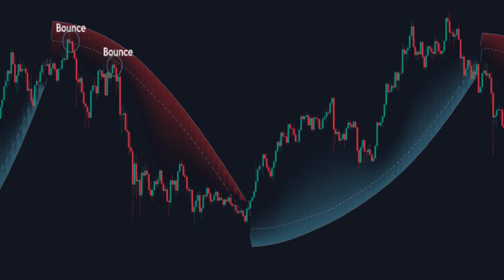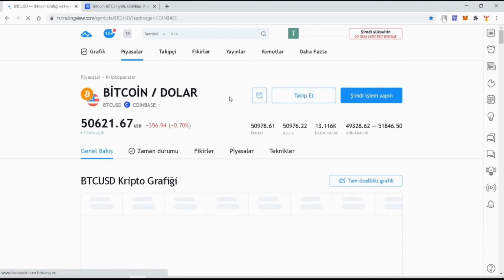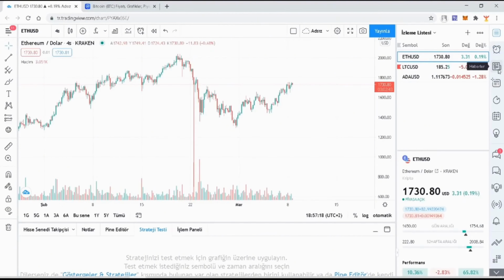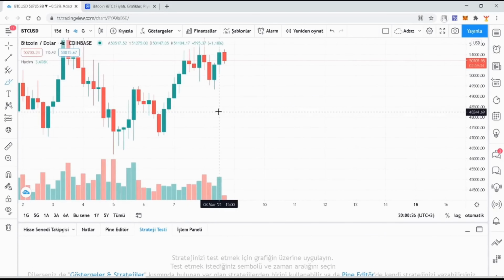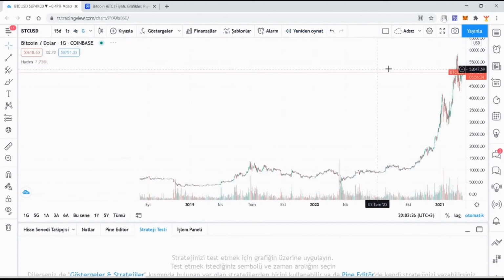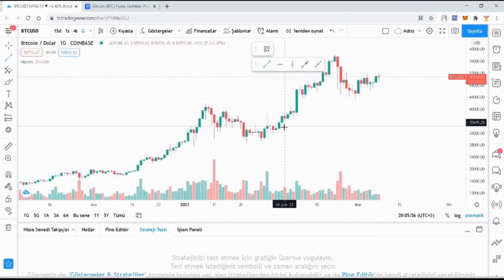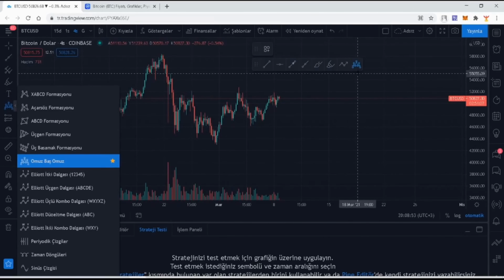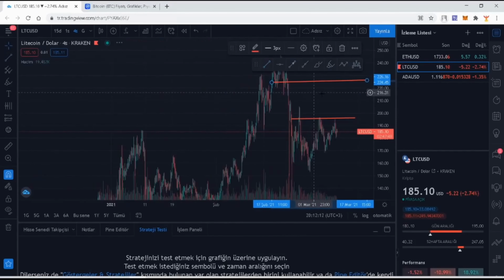HOW TO USE TRADING VIEW | WHAT IS TRADING VIEW #1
What is TradingView and How to use TradingView if you want to get to know about these questions you can find the answers TradingView is the platform where traders can analyze their positions and you need to open the website to use TradinView.